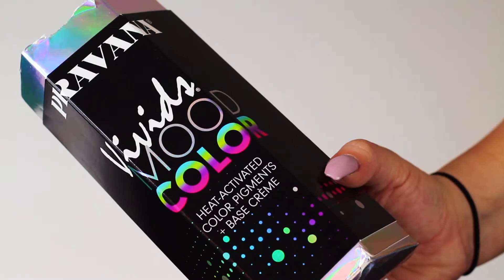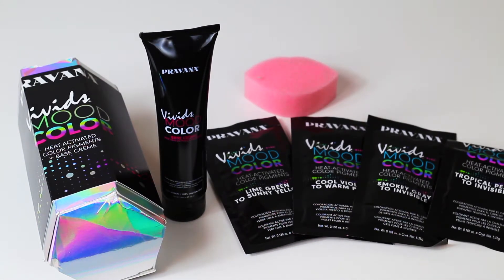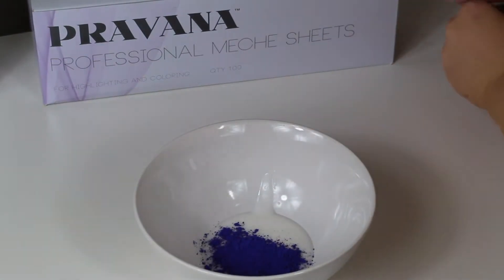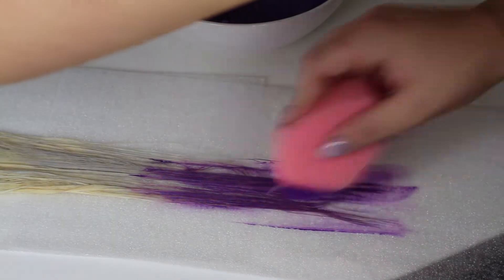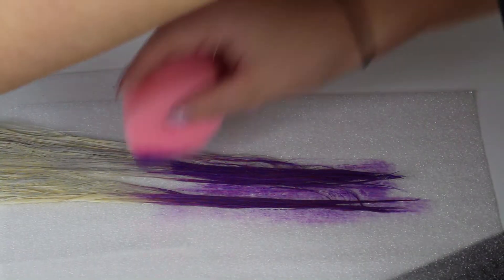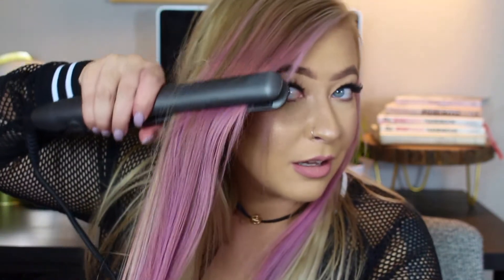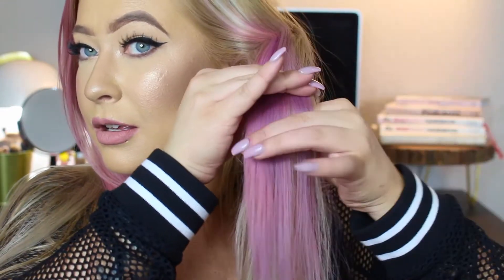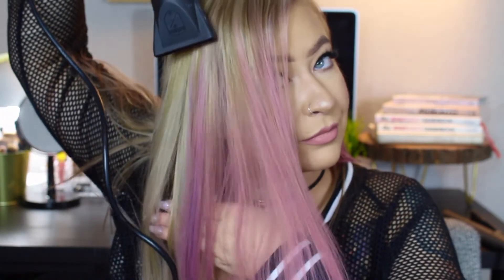Trying Mood Changing Hair Color | Pravana VIVIDS